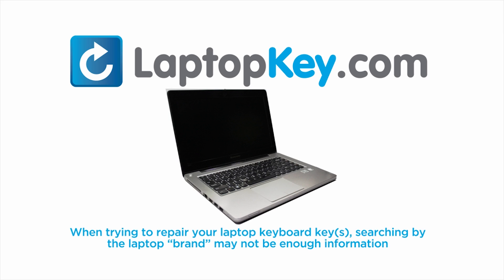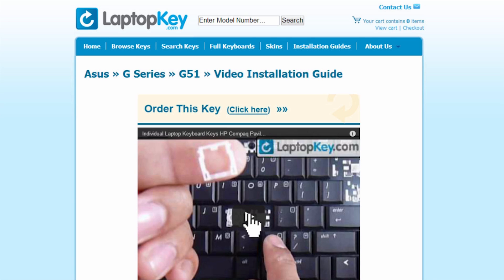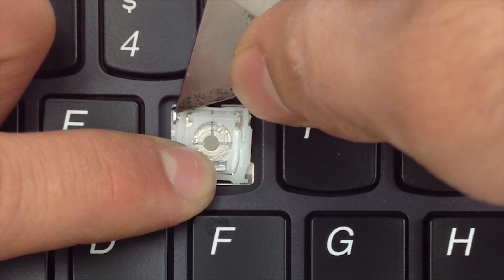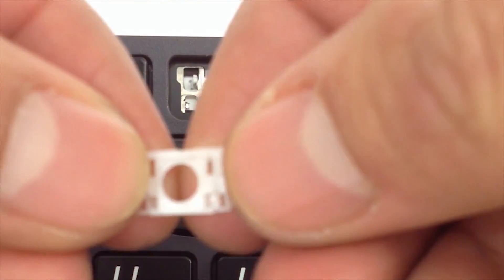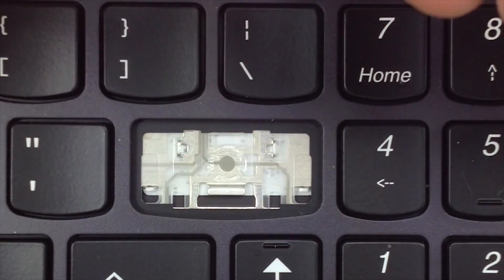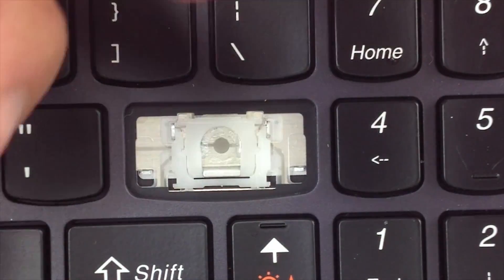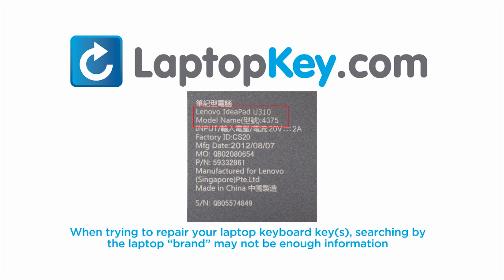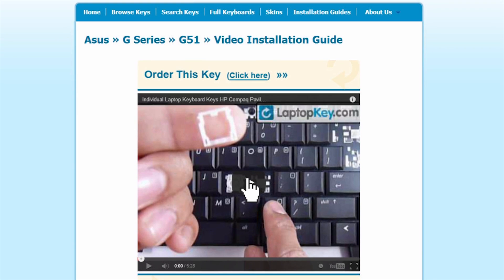Replace Keyboard Key Lenovo IdeaPad Y580 | Fix Laptop Installation Repair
Y580
9Z.N5SBC.501
25207330
T4B8-US
NSK-B55BC
PK130N02C00
NSK-B51BC
A03US
Y580N
Y580NT
Y580N-IFI
Y580N-ITH
Y580N-ISE(A)
25207299